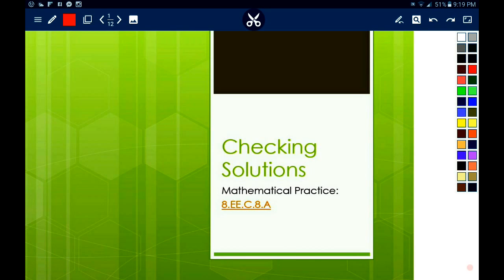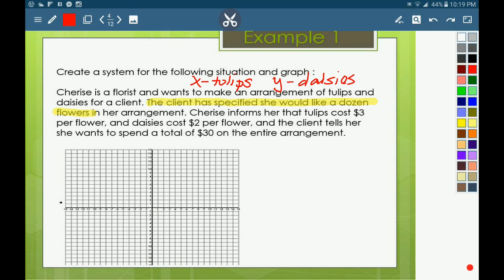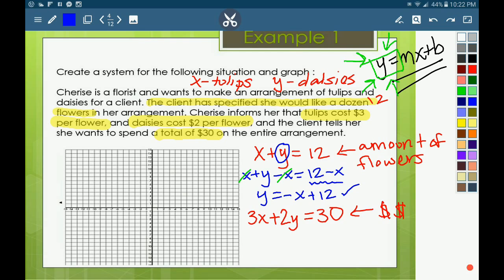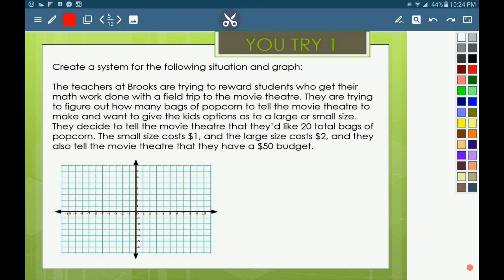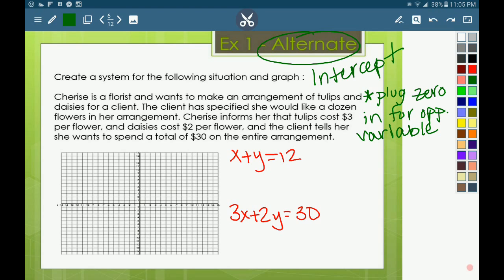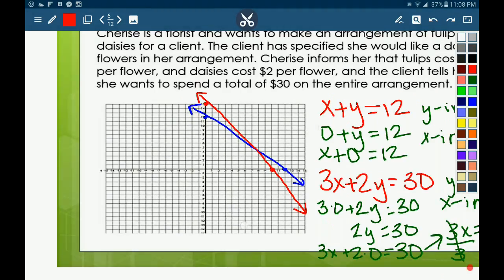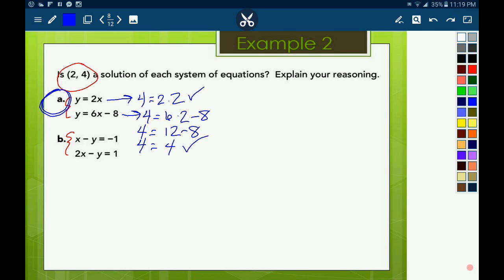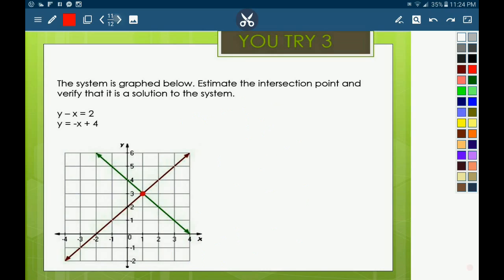Unit 5 Lesson 2 - Checking Solutions